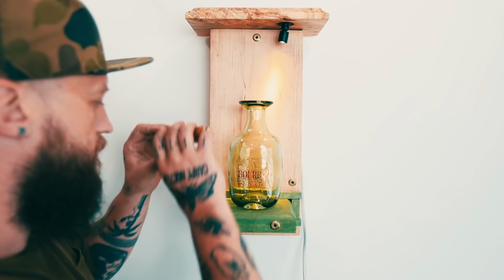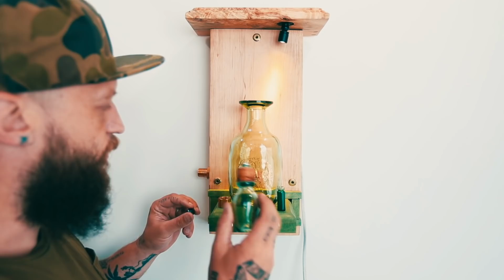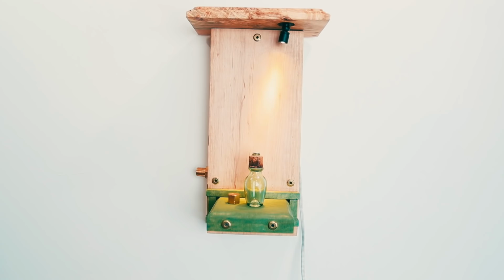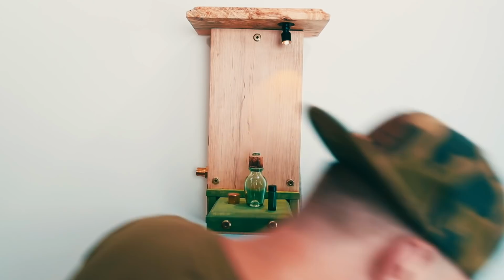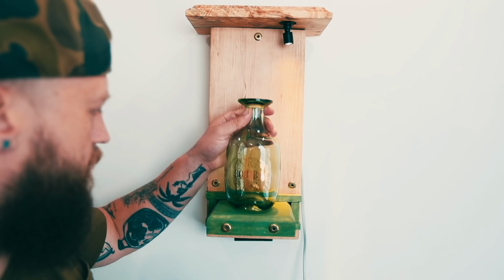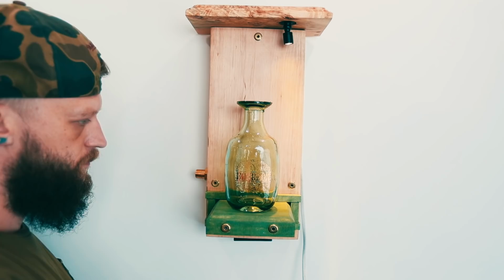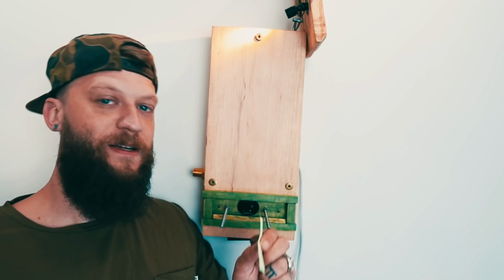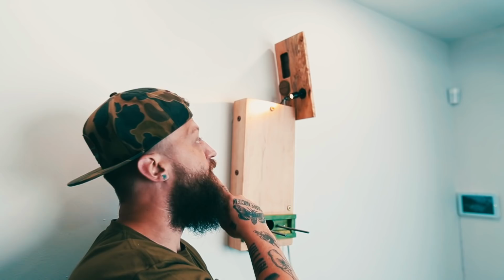Solving The ONE-OF-A-KIND Whiskey Bottle Puzzle!!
Today I'm going to attempt to solve a puzzle that was gifted to me by Daniel Alterman. This is a unique puzzle which he has created just for me! Enjoy!

IF YOU WANT TO SEND ME STUFF:
Chris Ramsay
CP 50011 BP. Galeries Des Monts
St-Sauveur, PQ
Canada
J0R 1R0